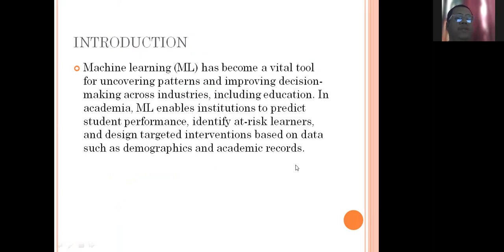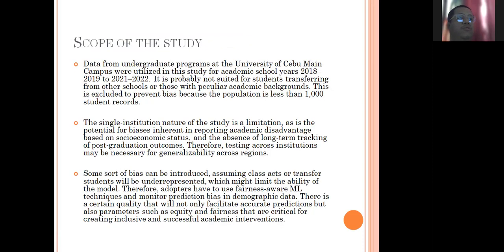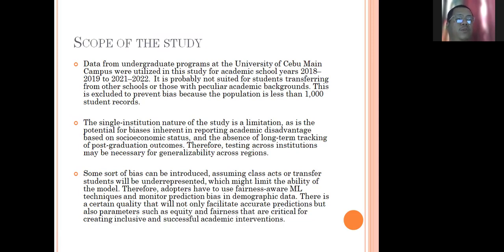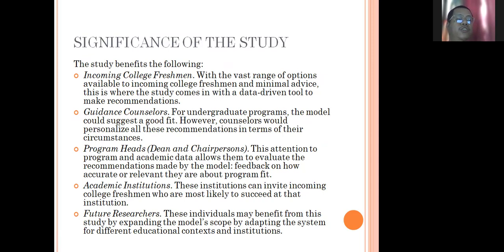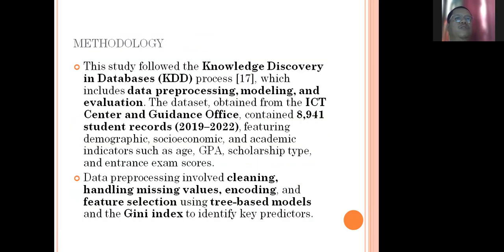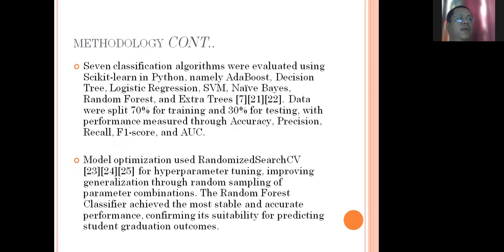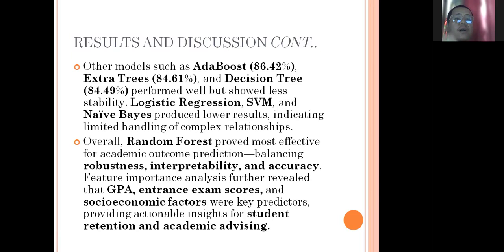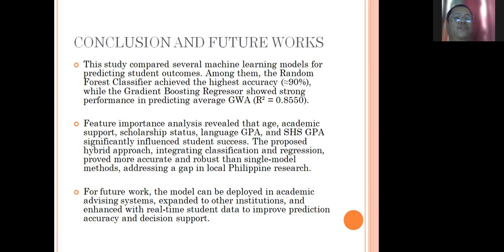For ISWTA 2025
ISWTA Evaluating Classification Models for Predicting Student Academic Outcomes